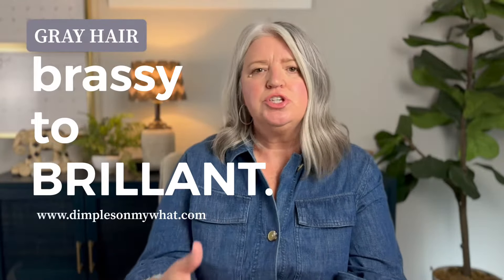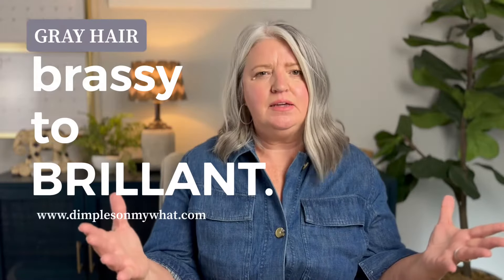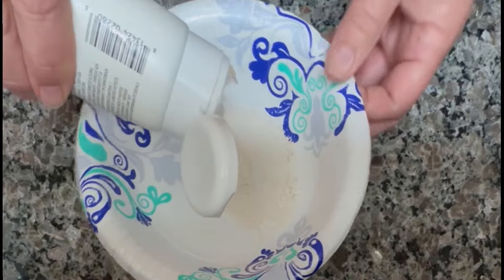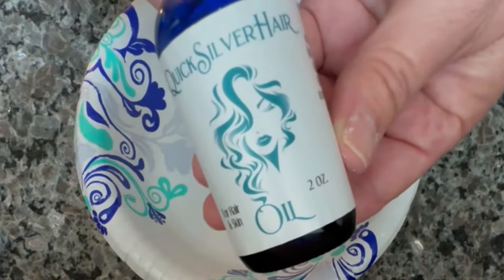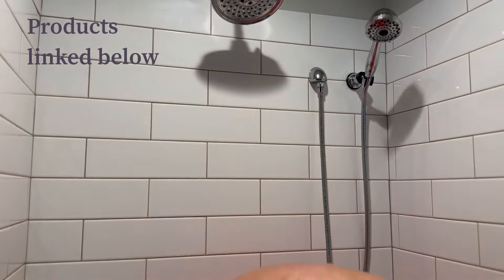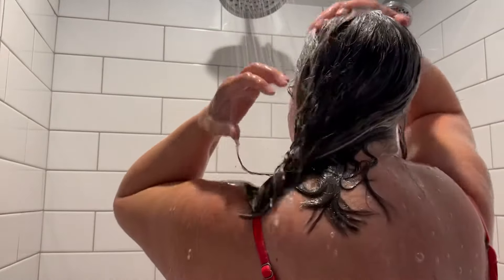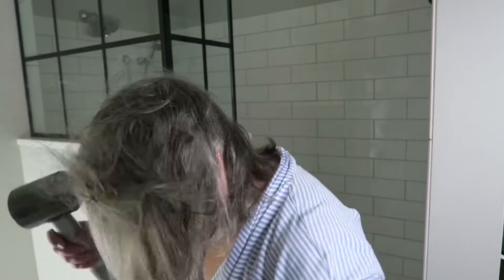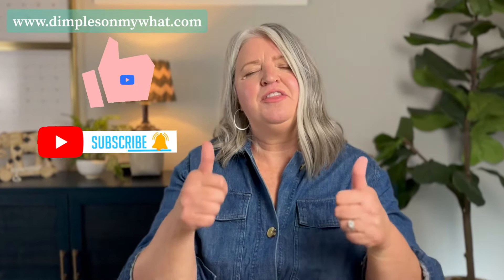Brassy, yellow gray hair? TRY THIS!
See how Quicksilver Hair Clay can transform yellow, brassy hair into bright, voluminous hair. All natural gray hair care products.

Acure Curiously Clarifying Shampoo

Acure Curiously Clarifying Conditioner

Briogeo Superfoods Matcha  Replenishing